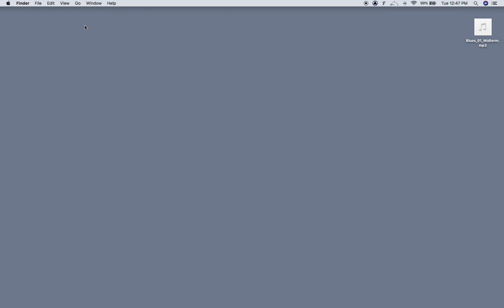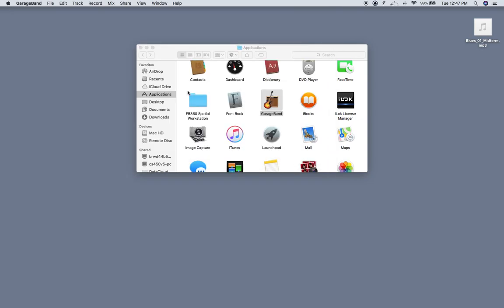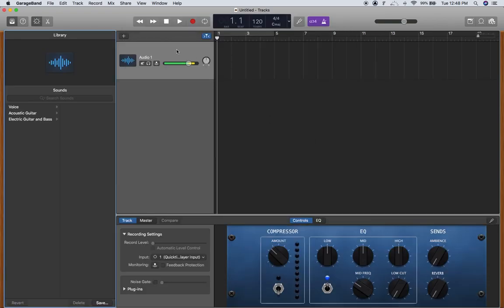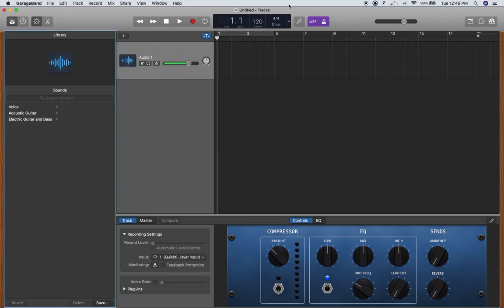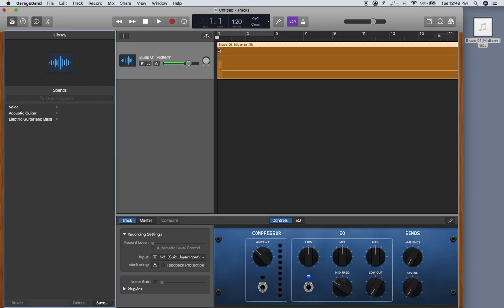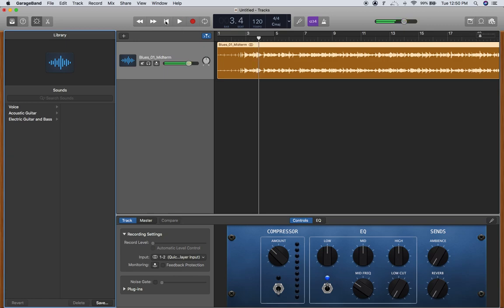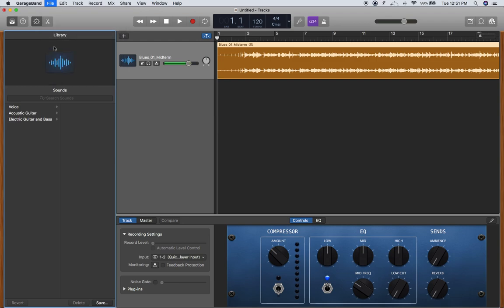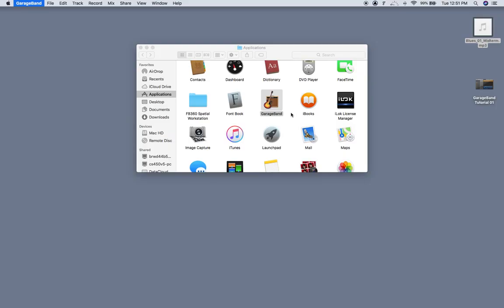GarageBand Tutorial 01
Launch GarageBand and create a session
Create an Audio Track
Import pre-recorded audio
Save the session